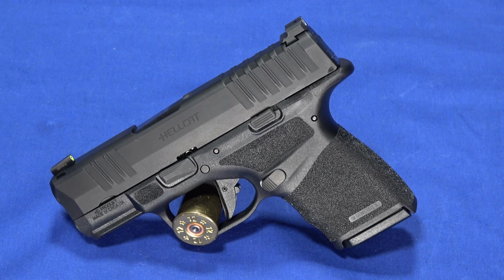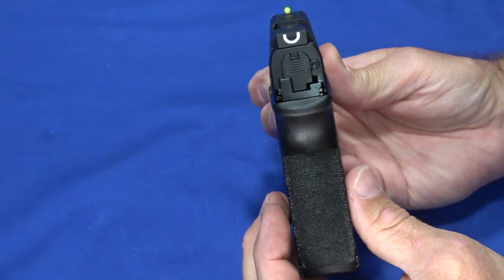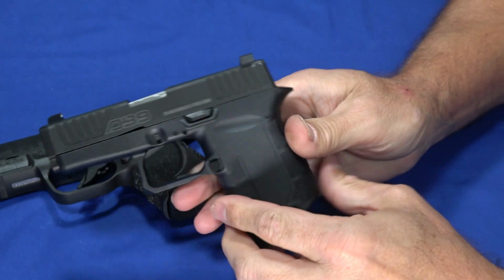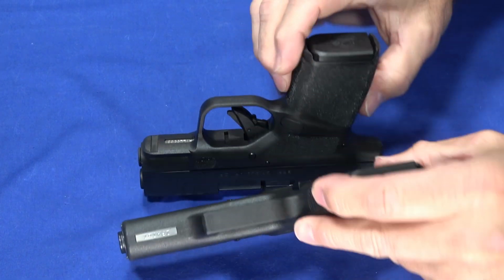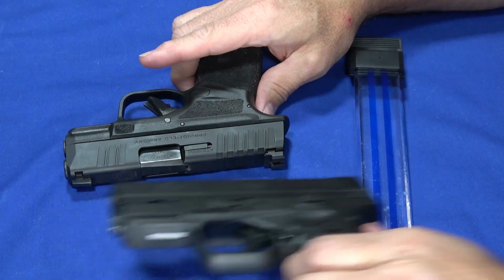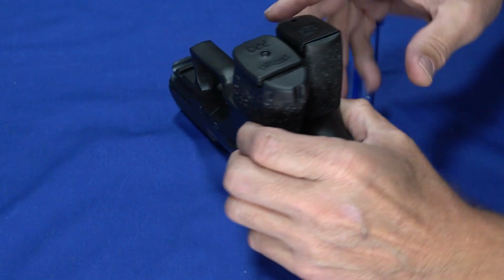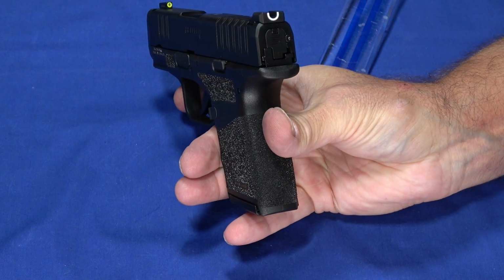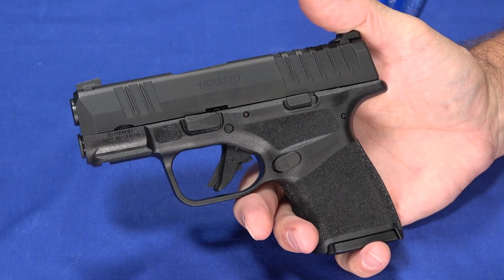The Hellcat is in Florida! 1st Look and size comparison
Here is a 1st look at the new Springfield Armory Hellcat 9mm.  We will also compare its size to a bunch of other 9mm offerings to give you an idea of its small size!  (No, we don't currently have a SIG P365 to compare with on the channel.)  This is the Non-OSP model.